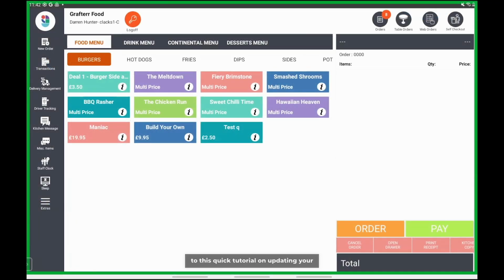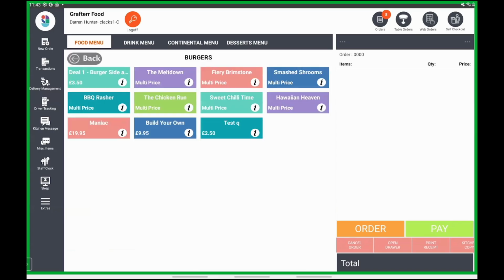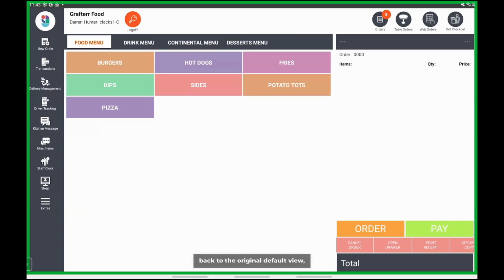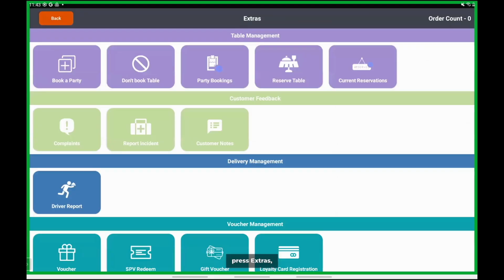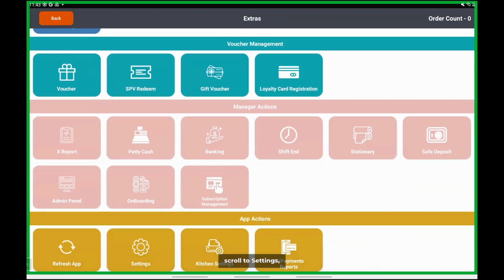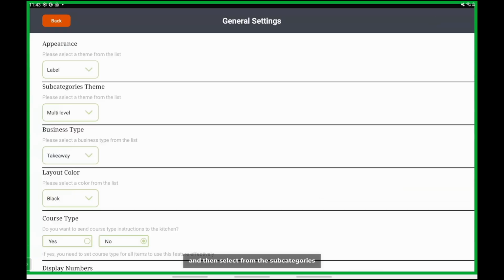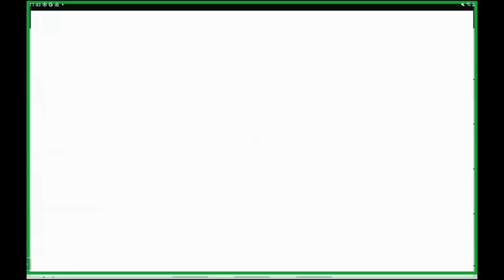How to Update Category Layout | Grafterr Hospitality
Enhance your menu organisation on your Grafterr POS by learning how to update the layout of your categories. This video tutorial walks you through the steps to customise the category layout using Grafterr's POS.